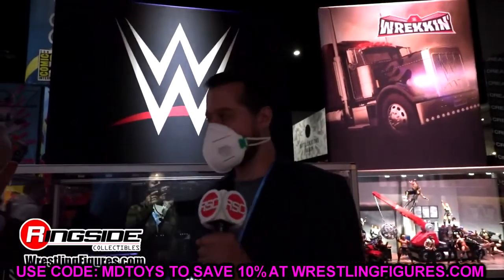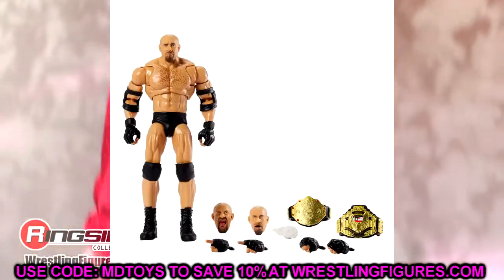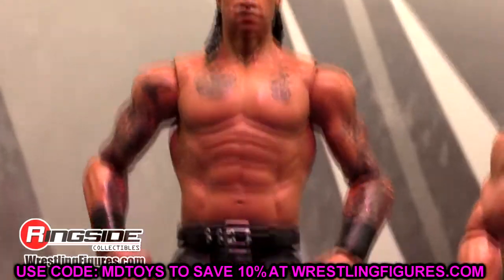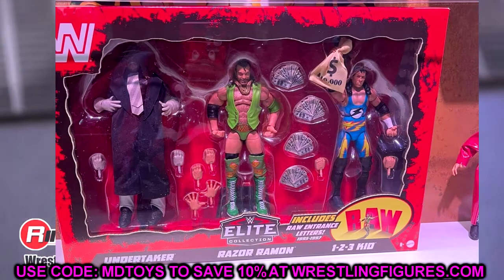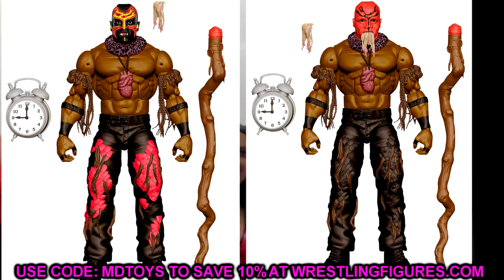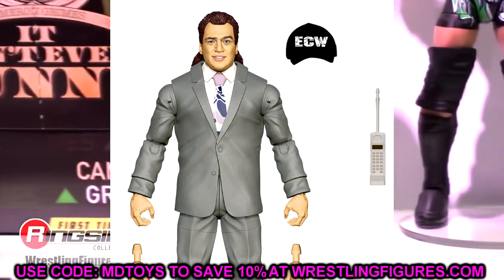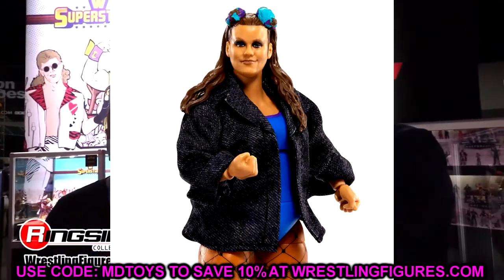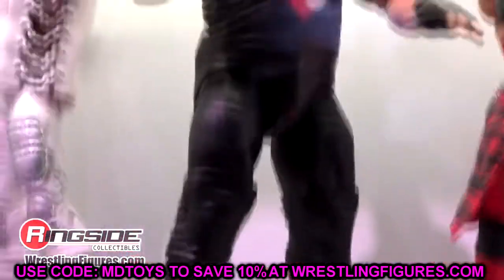EPIC WWE FIGURE REVEALS AT SDCC 2022 DAY 1!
Insane wwe figure reveals 2022 sdcc reveals 2022 san diego comic con 2022 reveals wwe action figure reveals ultimate edition wwe elite series 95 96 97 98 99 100 wwe ultimate edition series 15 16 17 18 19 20 New wwe action figures 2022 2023 wwe elite action figures sdcc wwe mattel figures 2022 reveals If you guys enjoyed the video dont forget to hit that LIKE button & subscribe for more EPIC WWE Figure related videos! Welcome to the home of the BEST WWE figure videos here on YouTube! We do a ton of CUSTOM WWE elite figures, as well tips,tricks, and our very own WWE figure show! GET ALL YOUR EPIC WWE FIGURES AT WRESTLINGFIGURES.COM! GET YOUR WWE ACTION FIGURE LOCKER ROOM & BACKDROPS OVER AT EXTREME-SETS.COM!